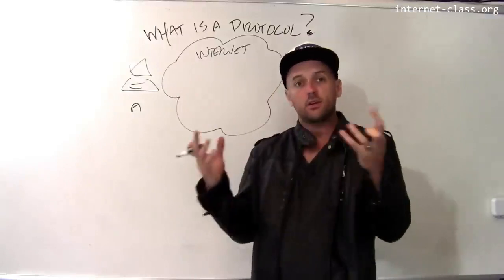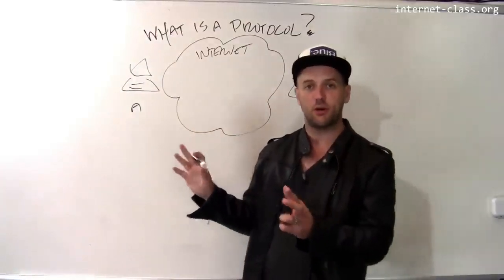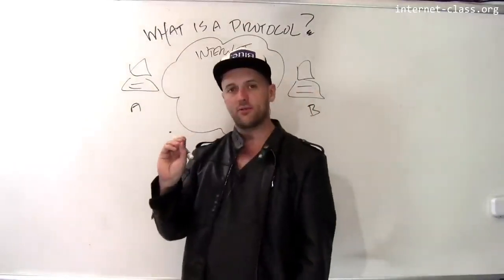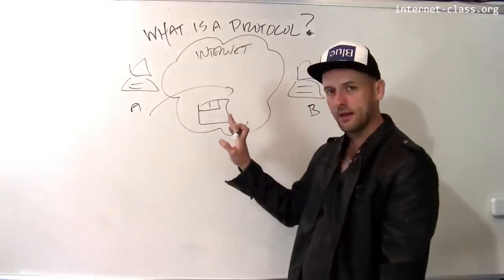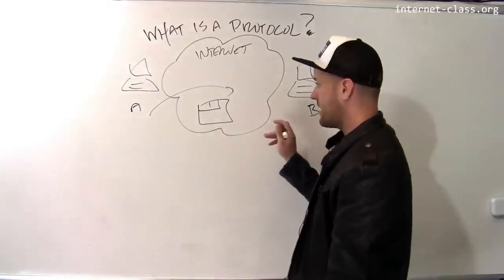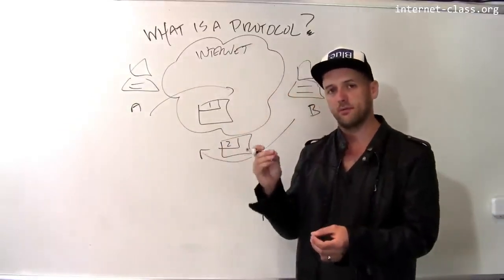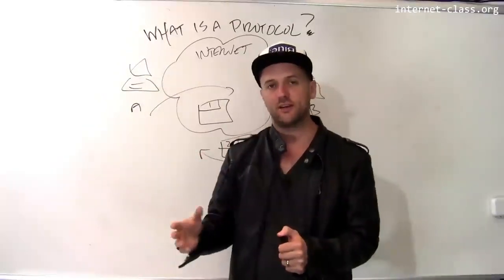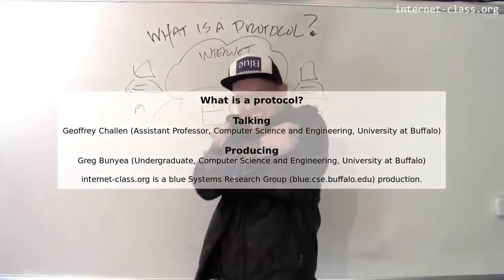What is a protocol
Protocols are how networked computers communicate. But unlike human speech, computer communication has to be highly structured and extremely well-specified.